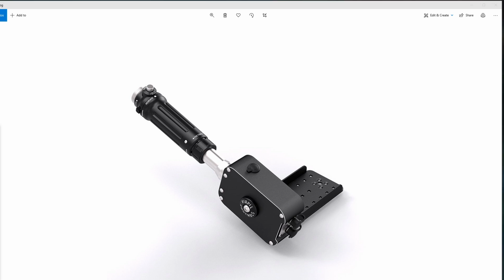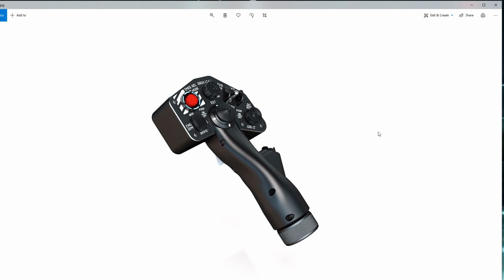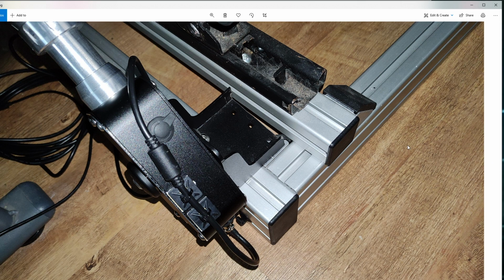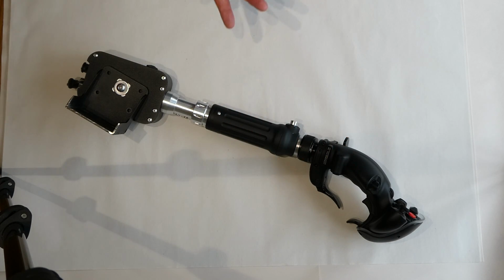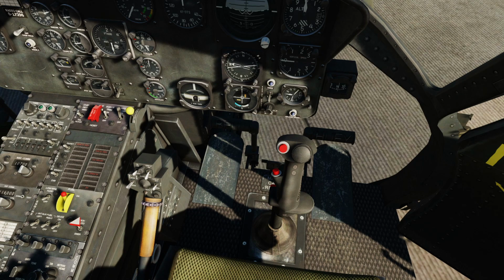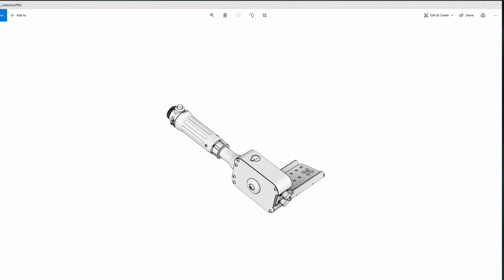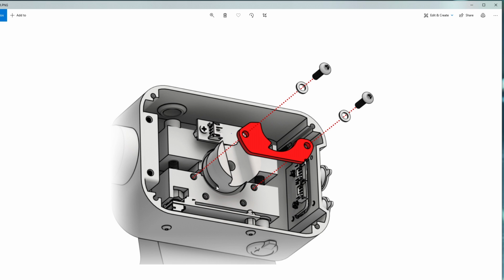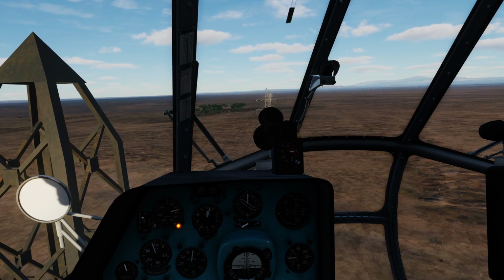Virpil Collective Review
00:00 - Intro
05:12 - Packaging
05:41 - What else you get
07:51 - Grip options
13:00 - Mounting collective
16:55 - CAM's
19:33 - Tension Adjustment
23:52 - Throttle grip
29:43 - DCS World - Huey
35:54 - DCS World - Mi-8
36:57 - DCS World - Mi-24P
38:03 - DCS World - Ka-50
39:12 - Problems / Issues
49:00 - Final thoughts